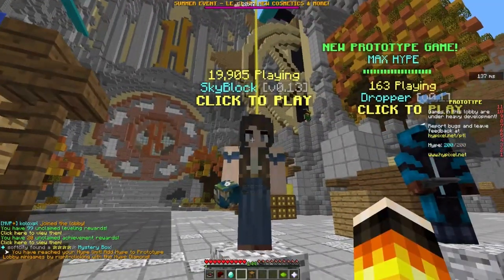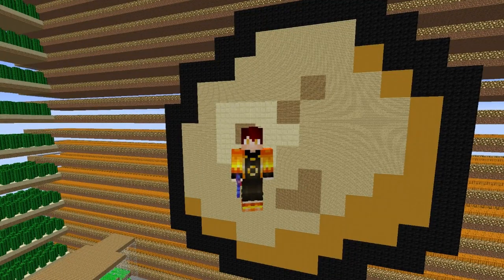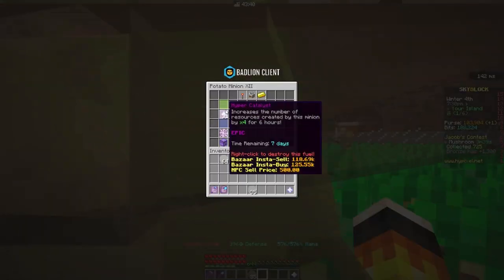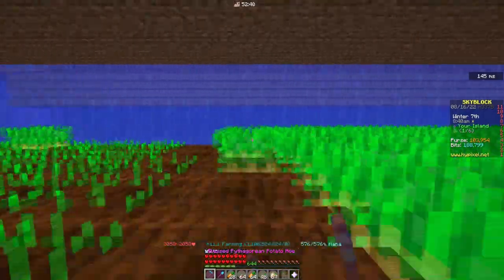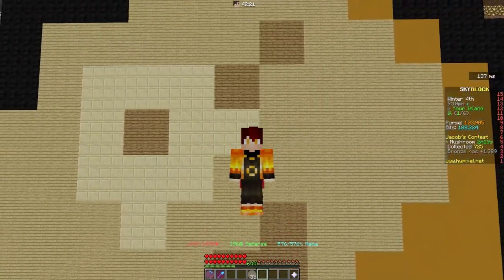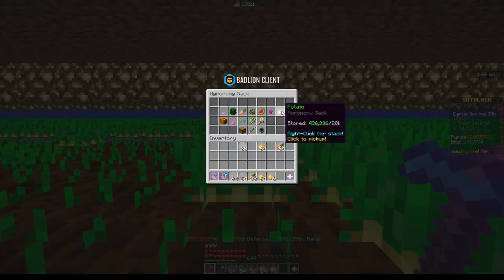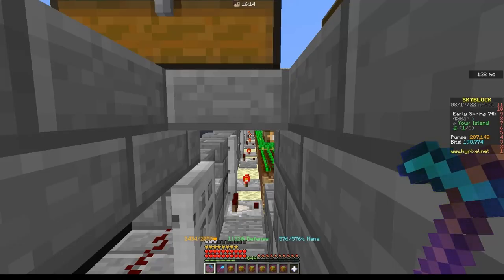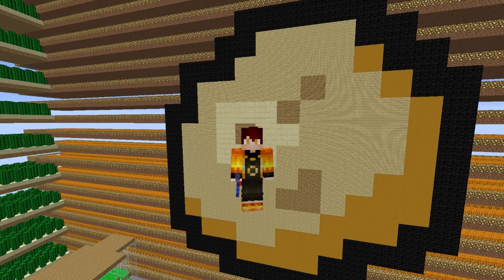I became #1 potato farmer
Many months ago I started farming potatoes in hypixel skyblock, and thousands of hours later I became #1.

ign: koloxpl